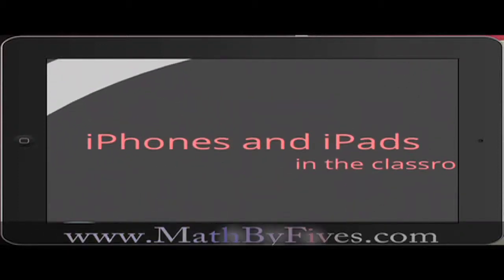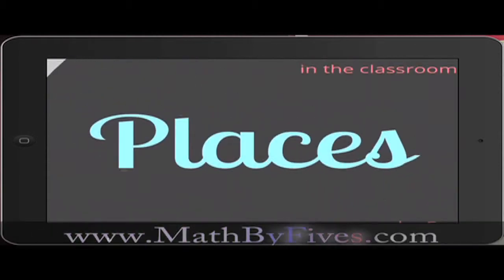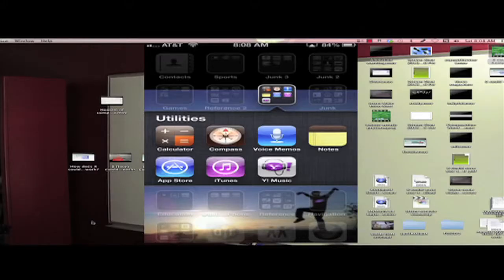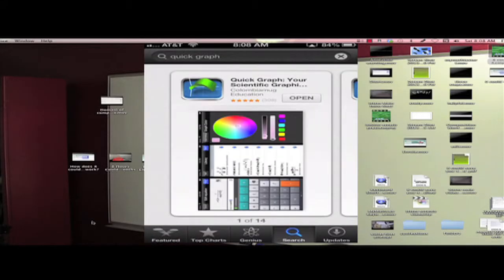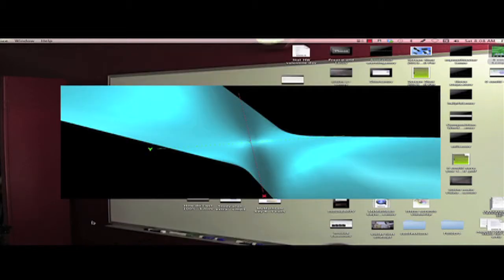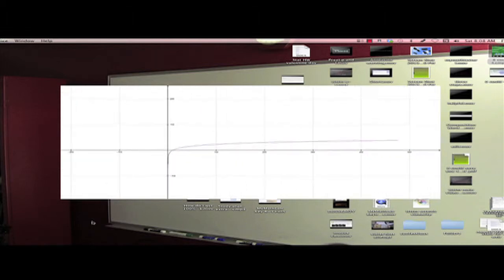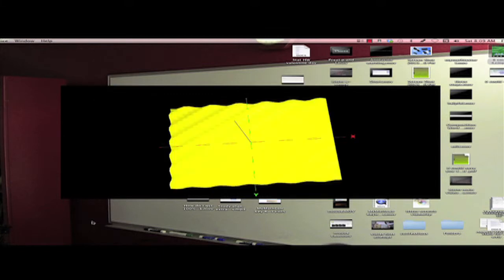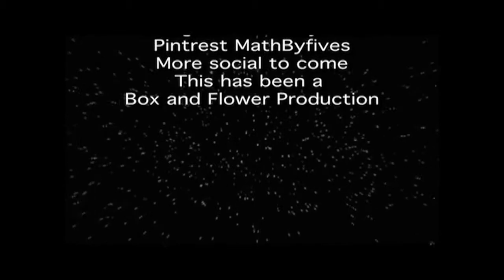Intro to Quick Graph App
Video was shot at 2013 ICTCM and to MBF studios.